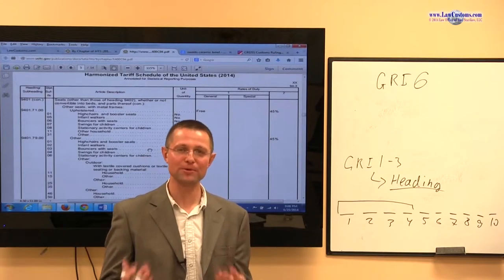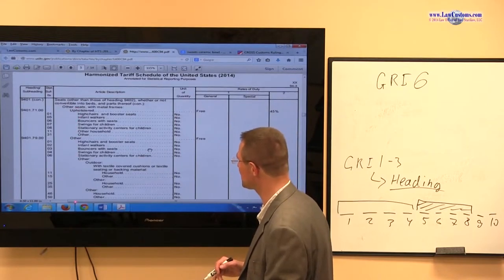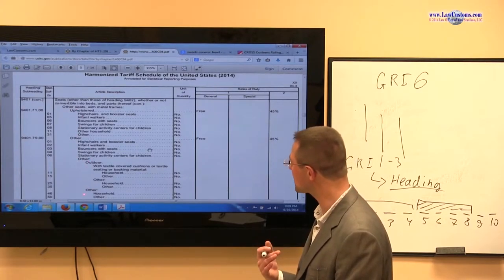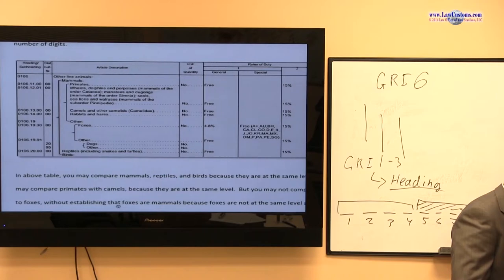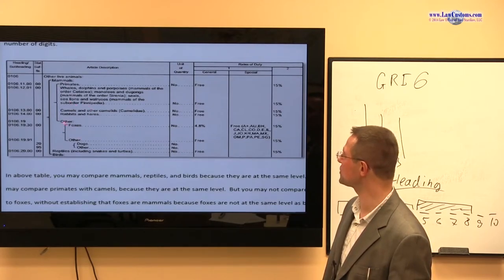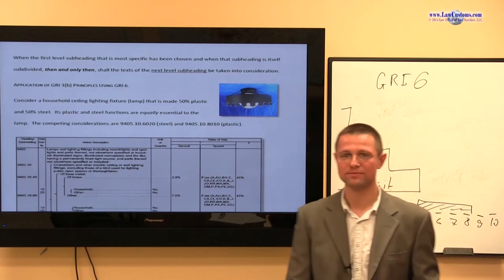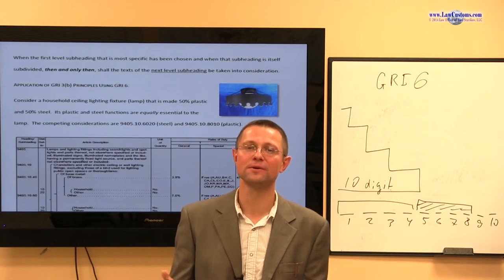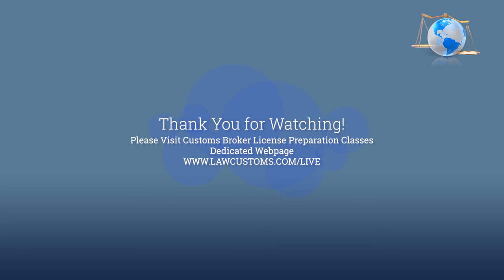Part 16: General Rules of Interpretation (GRIs) under HTSUS (Oct. 2014 CBLE Class)